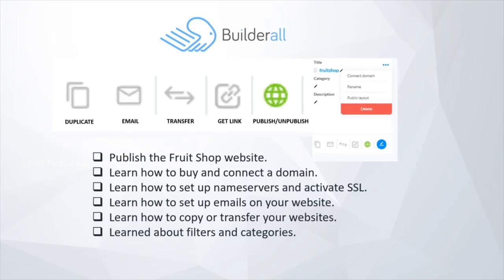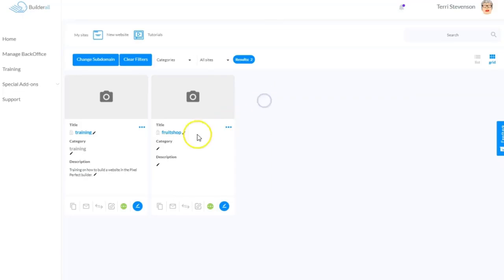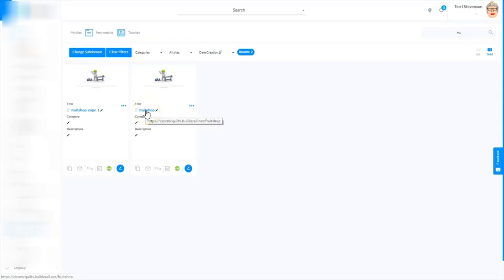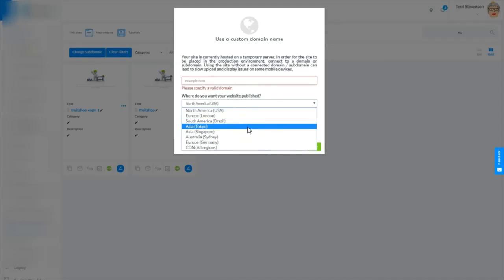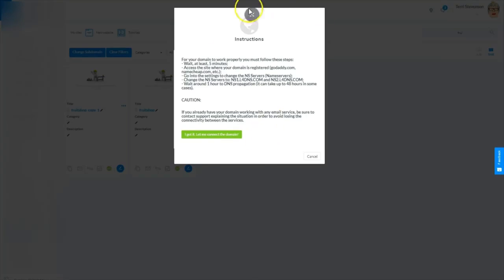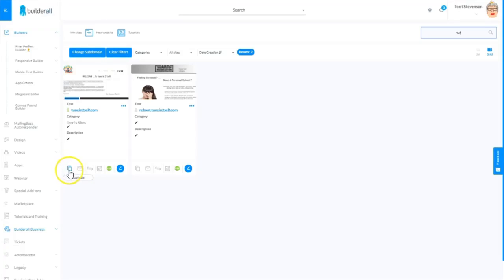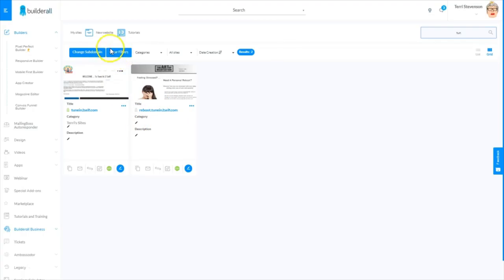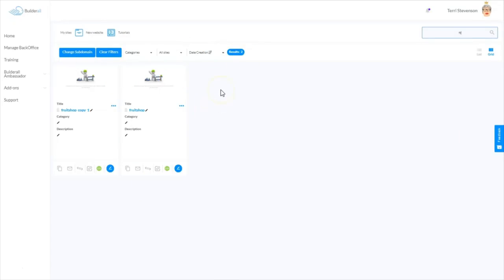Publishing And Connecting A Domain - OnlineBusiness - MarketingTool - Website Builder